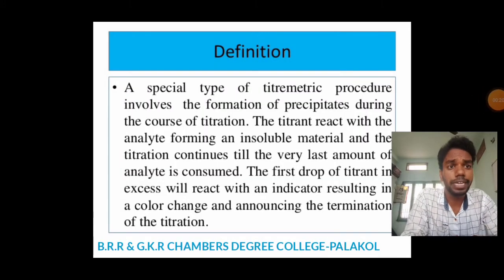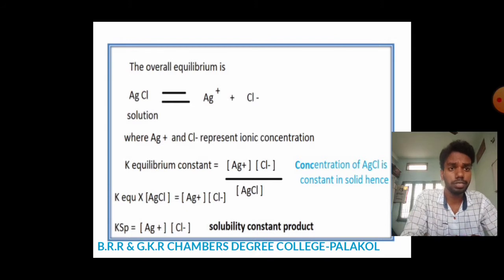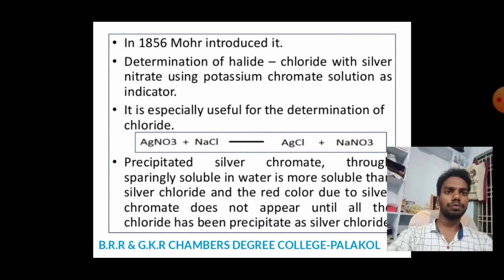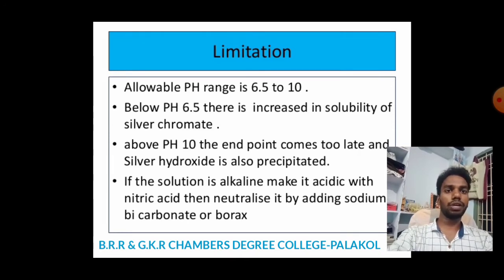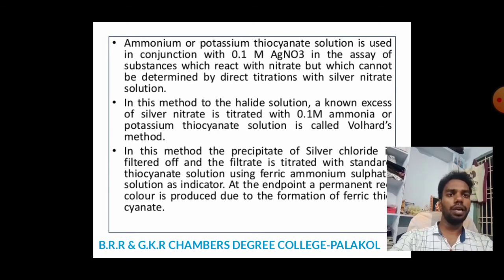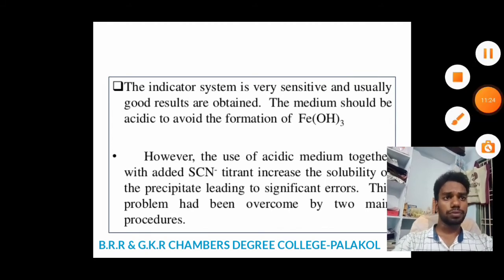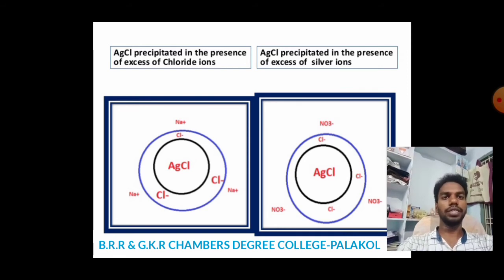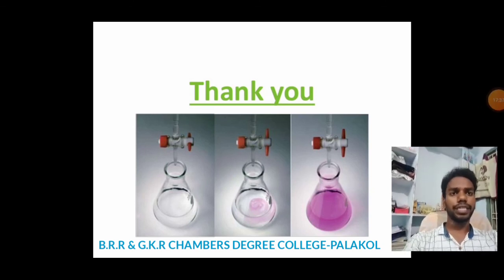IIIB.Sc VI SEM CHEMISTRY ELECTIVE SESSION 4-PRECIPITATION TITRATIONS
PRECIPITATION TITRATIONS,TYPES,INDICATORS